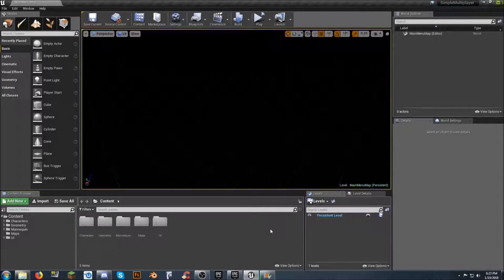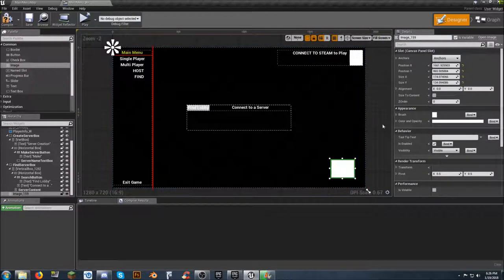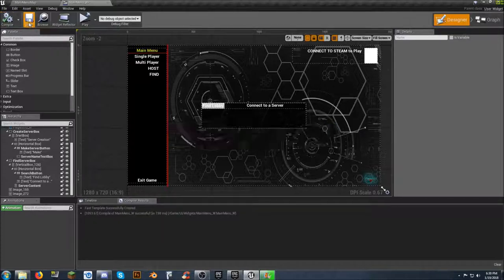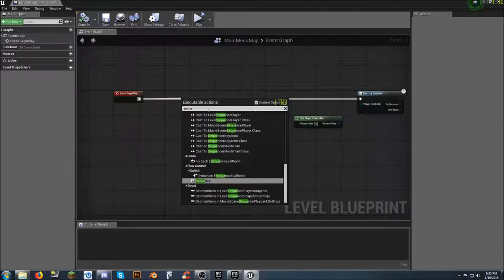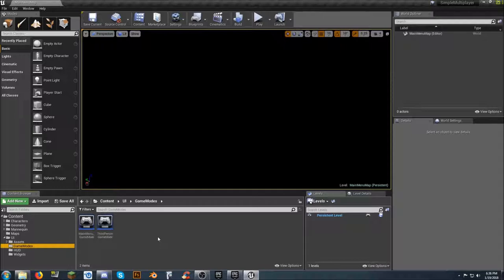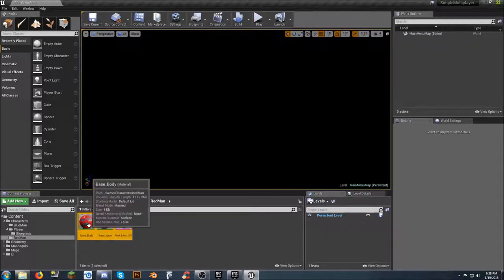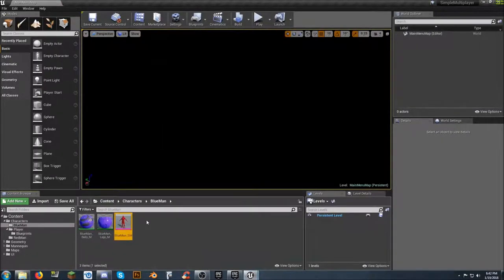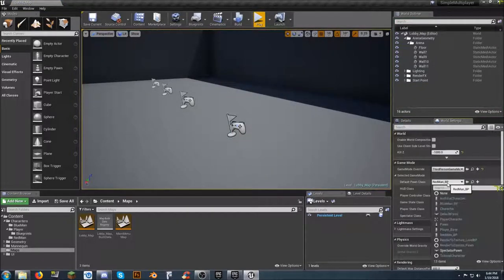SSM First Steps in Making a Steam Game